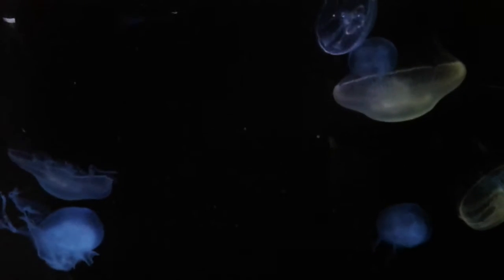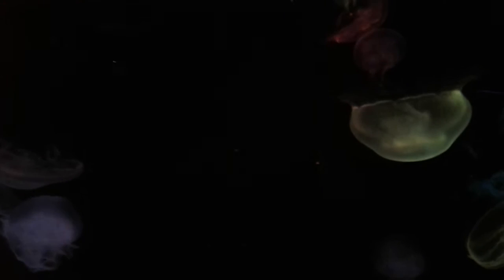Moon jellyfish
Prevagen